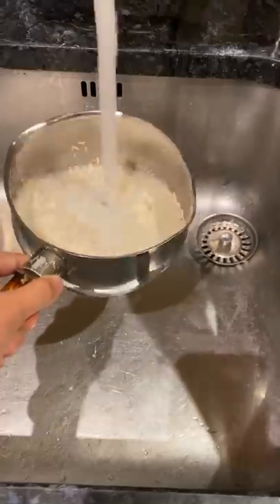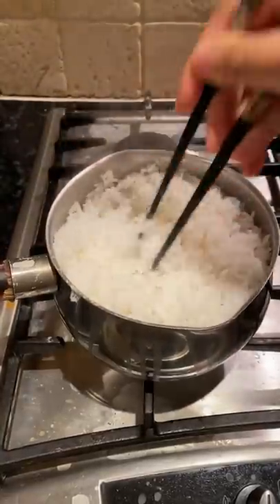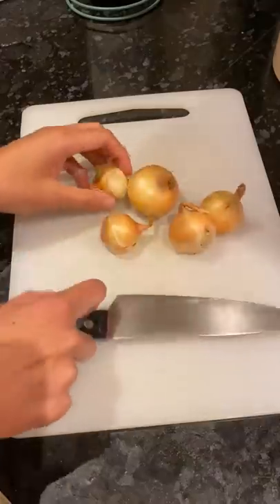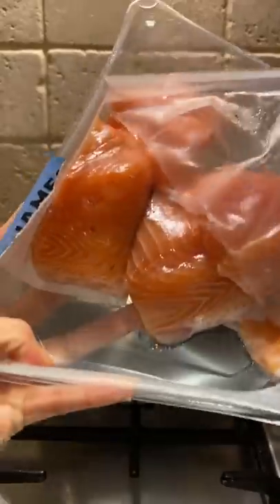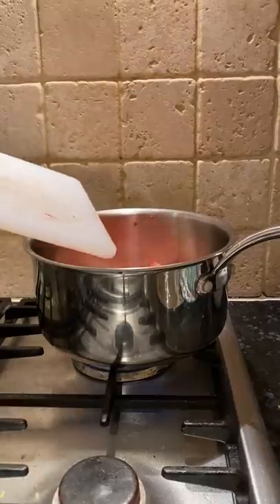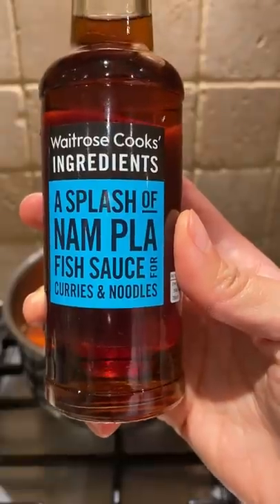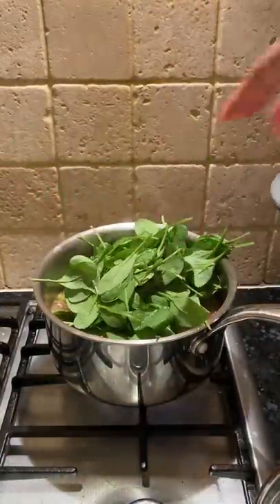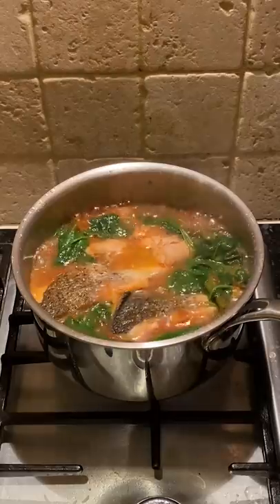I used to hide this during lunch